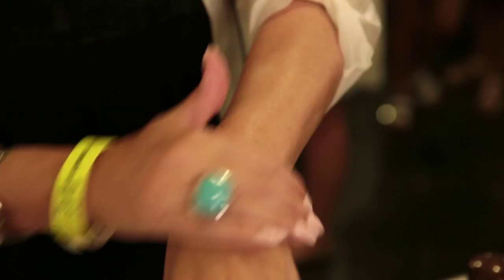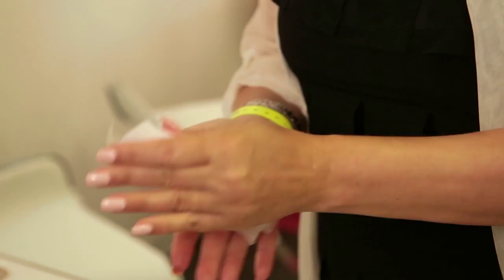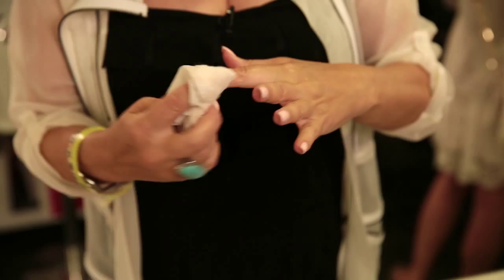Tan Hands Perfectly with Vita Liberata At BeautyCon!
Check out these tips showing how to apply Vita Liberata tanner on your hands